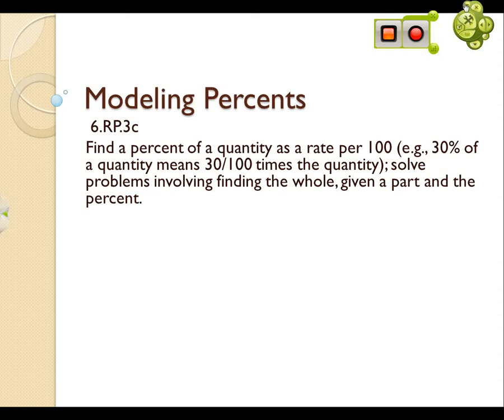6th grade 8-5 Percents & Fractions